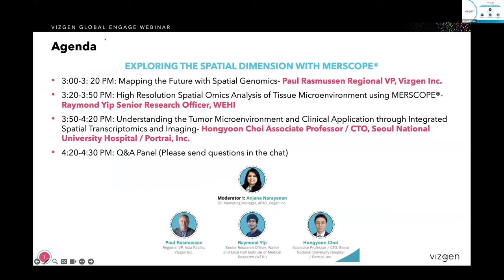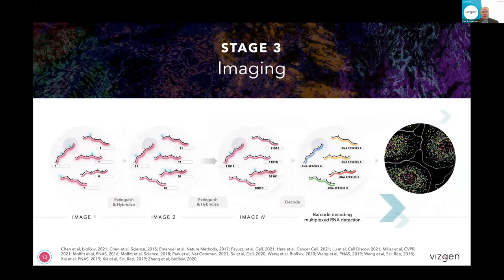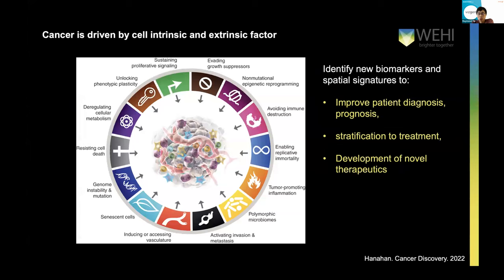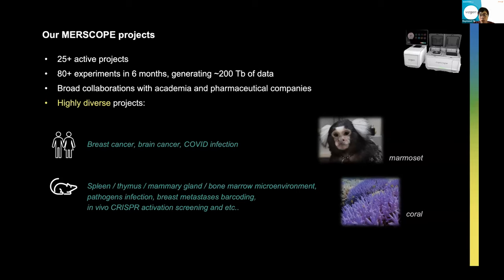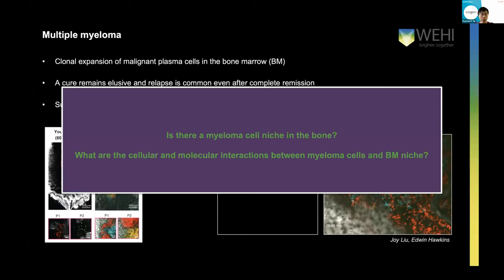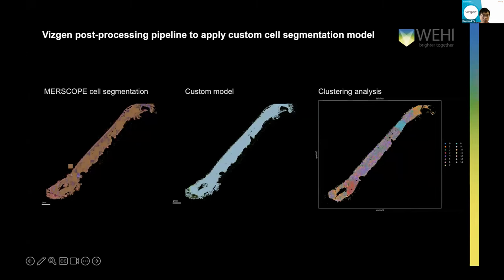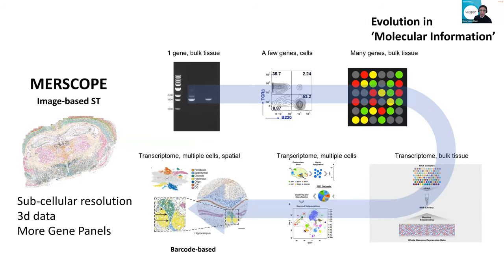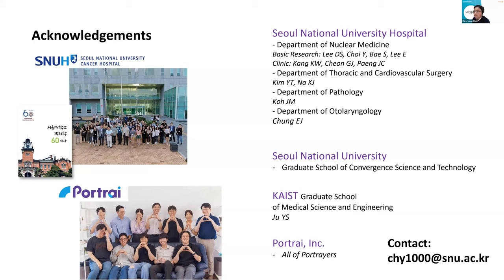Exploring the Spatial Dimension with MERSCOPE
Learn how you can map the future with spatial genomics, spatially analyze the tissue microenvironment, and understand the tumor microenvironment with the MERSCOPE Platform.

Moderator:
Anjana Narayanan, Sr. Marketing Manager, APAC, VIzgen
Speakers:

Paul Rasmussen, Regional VP APAC, Vizgen
Raymond Yip, Senior Research Officer, WEHI
Hongyoon Choi, Associate Professor/CTO, Seoul National University Hospital.Portrai, Inc